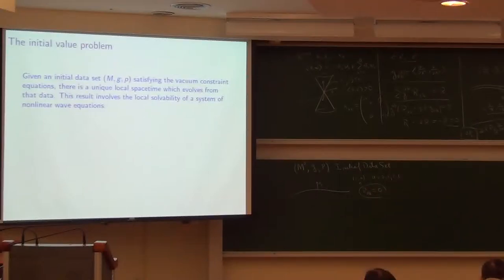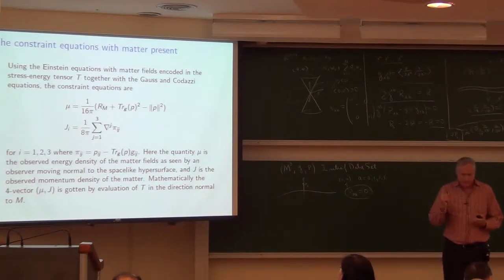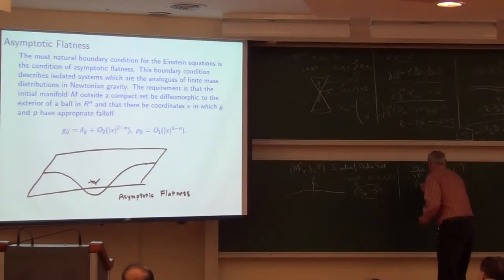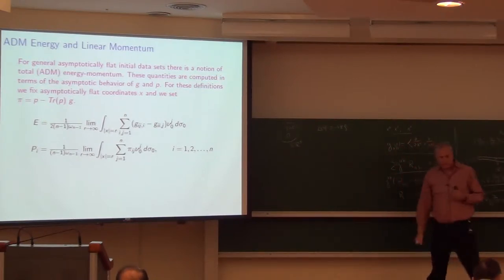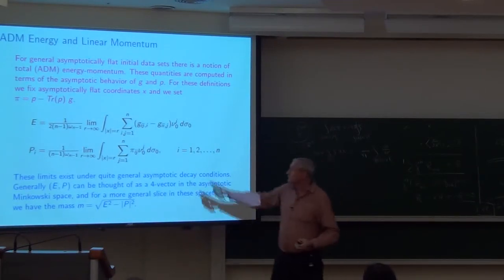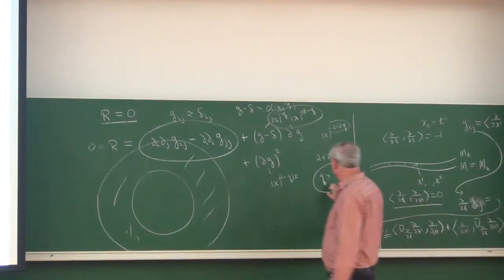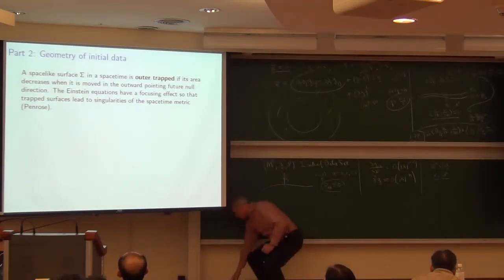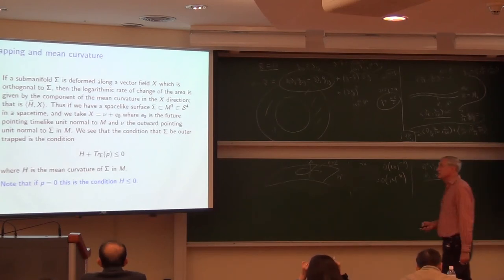20131203 Richard Schoen 2